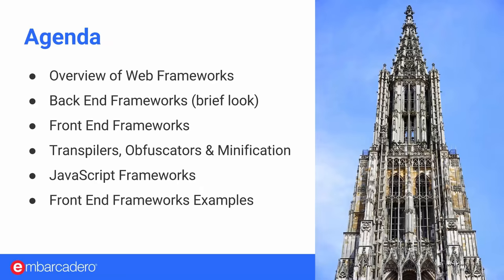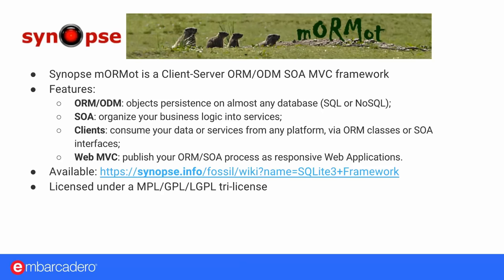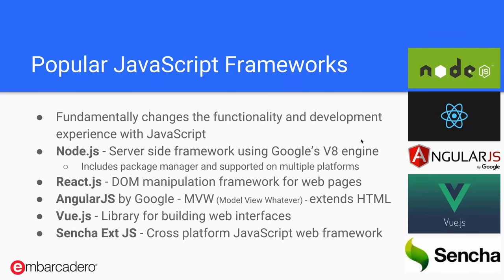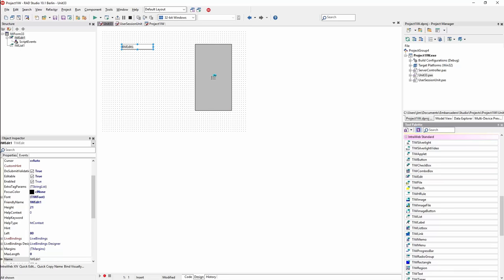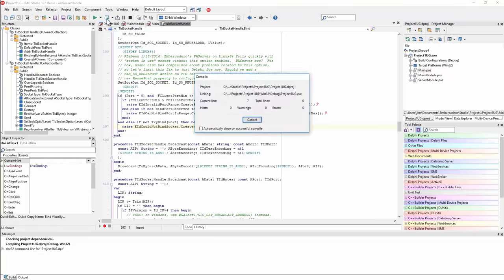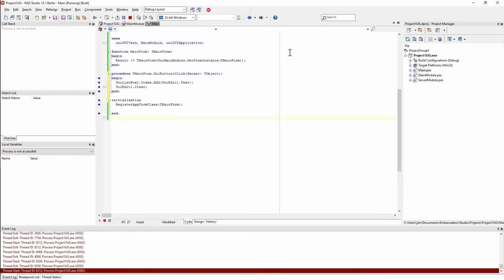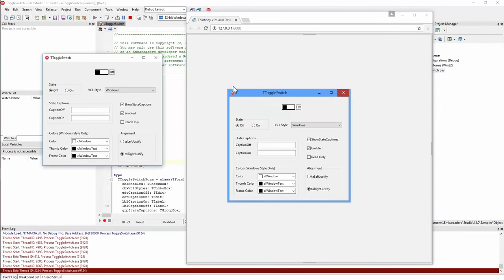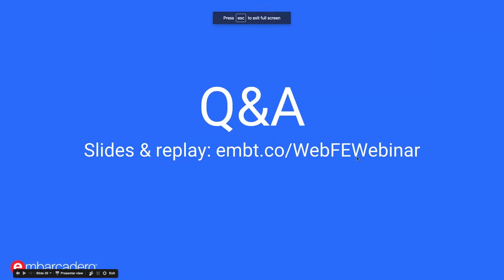Web Front End Framework